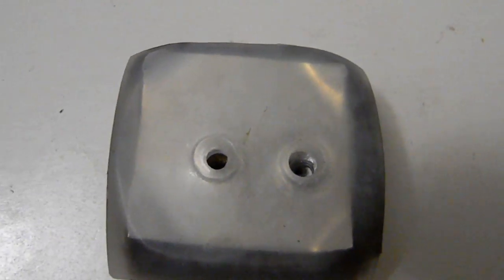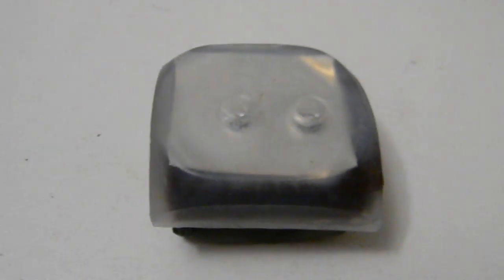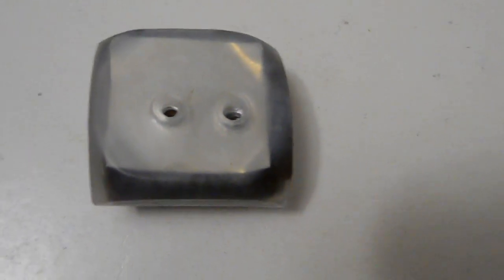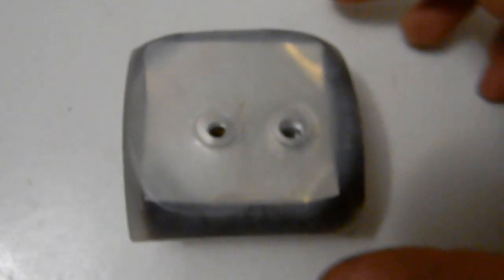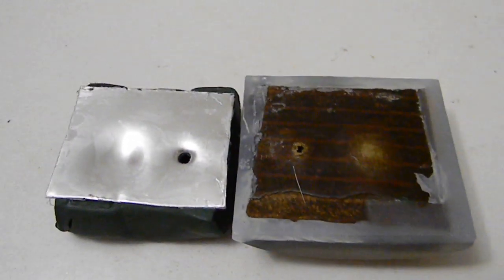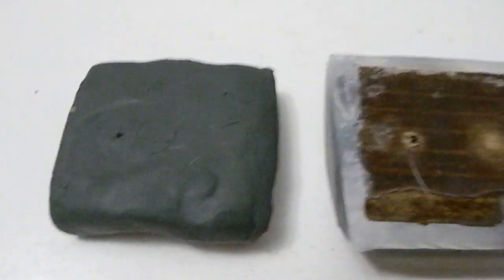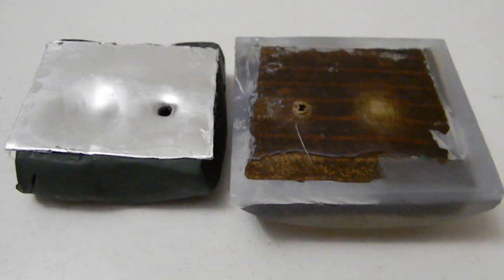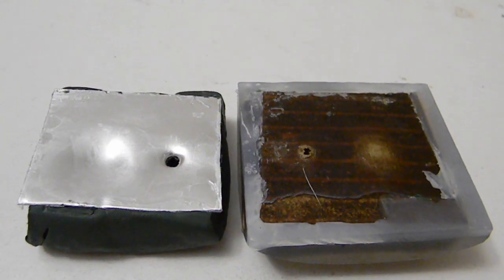Hunting Balistics Model: .177 cal airgun Pointed vs Hollow Point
Hey everyone! today I have a balistics ,model of 3 sheets of aluminum and 4 sheets of soap soaked cardboard, with a soft "clay brain" target behind it all. The stacked sheets are to try and replicate resitance of bone, and glycerin soap is slightly denser than balistocs gel, so even though its not calibrated testing on actual targets, its in the right direction. :) Clay is THE BRAIN! CPHP and crosman Destroyer used, both 7.9 grain out of a Big Cat 1200 making about 17.5 ft.lbs each.